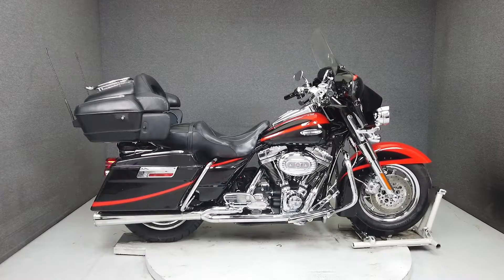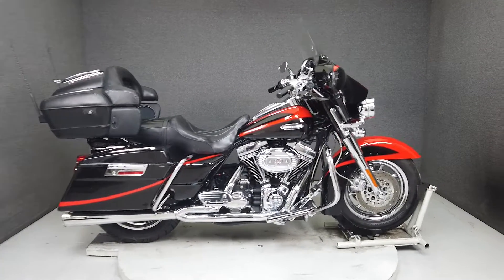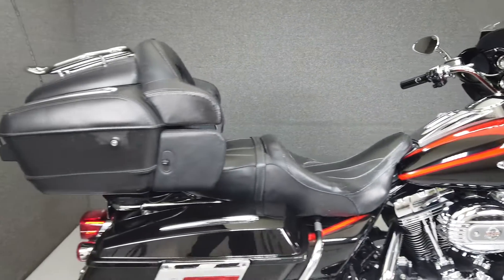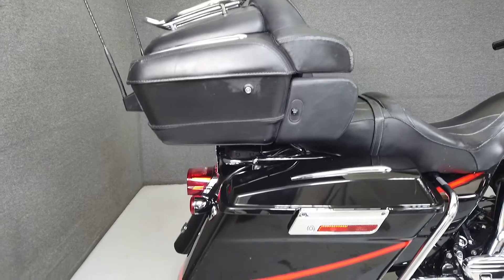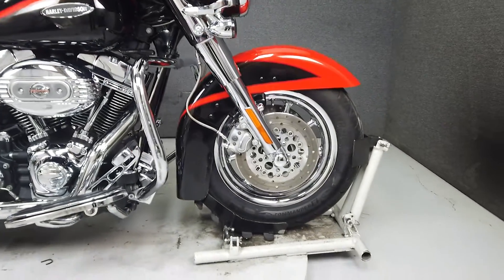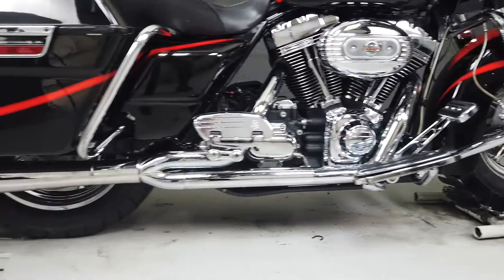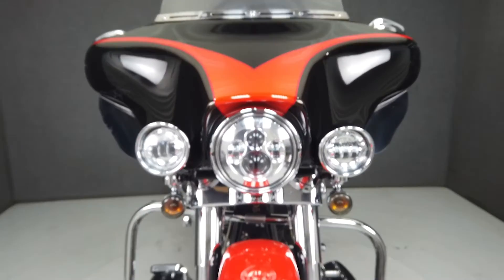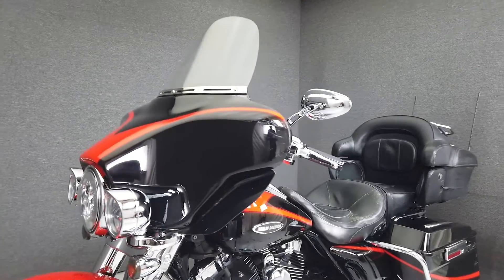2007 HARLEY DAVIDSON SCREAMIN EAGLE ELECTRA GLIDE ULTRA CLASS - National Powersports Distributors